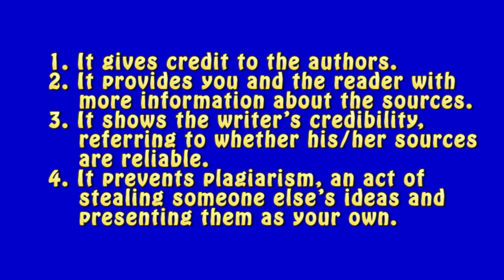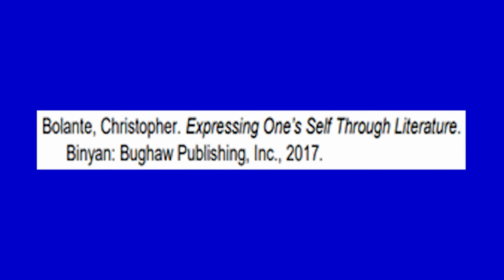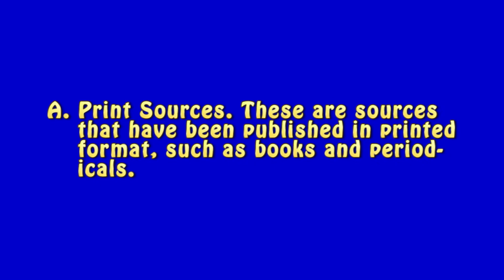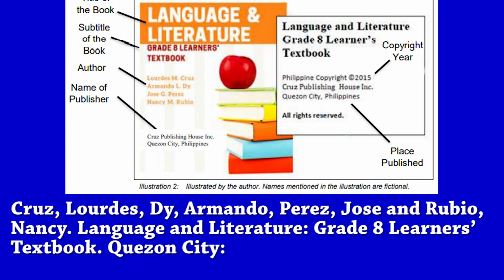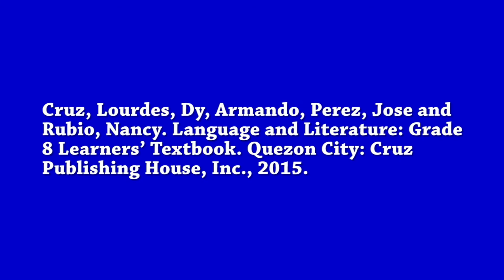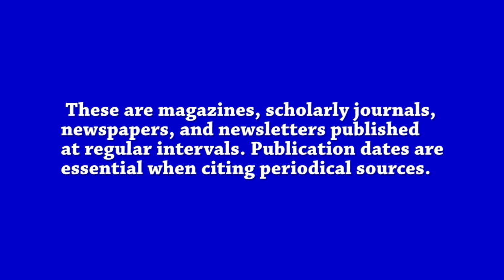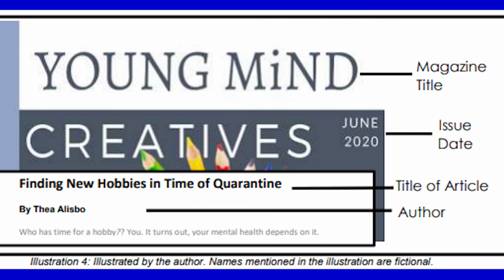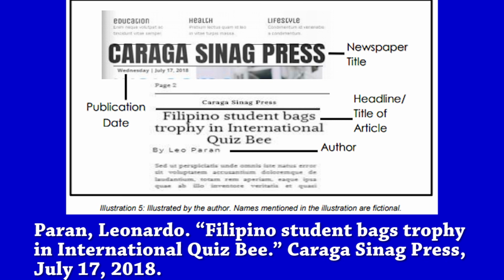Part 1 English 8 Writing Bibliography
Watch this video so that you will be able to understand your module more about the Writing Bibliography..
Use conventions in citing sources EN8SS-IIIg-1.6.4
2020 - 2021 Most Essential Learning Competencies